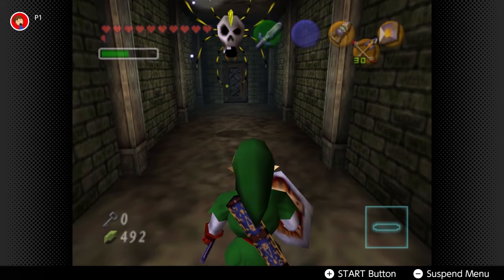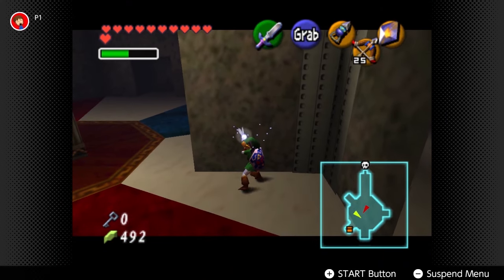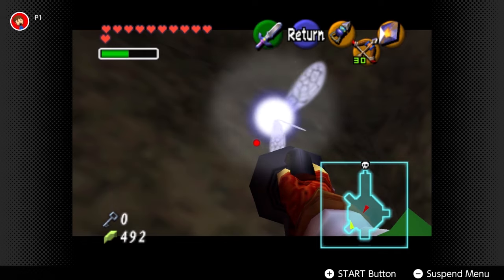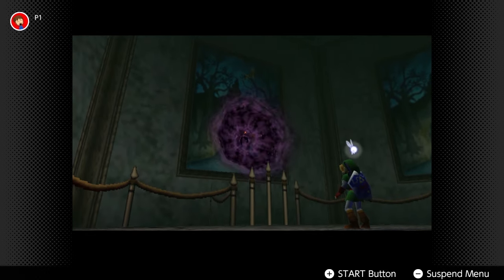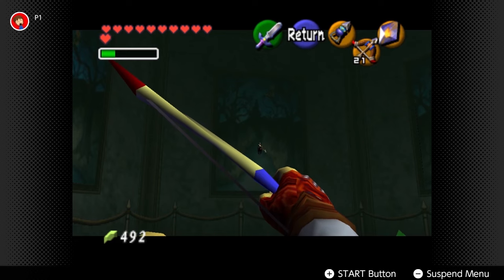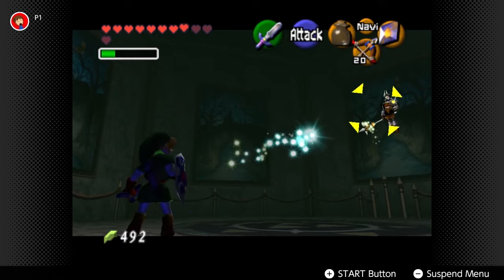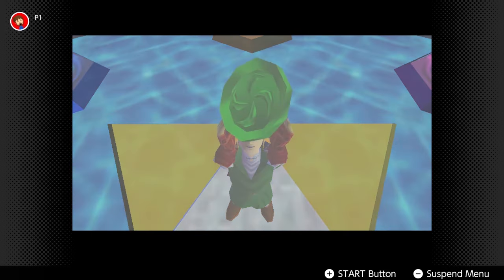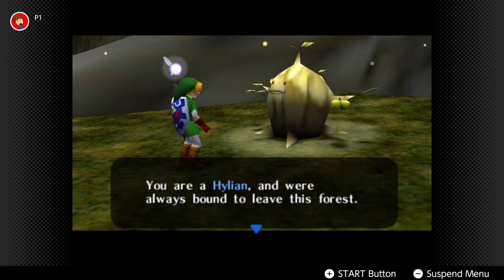The Legend Of Zelda: Ocarina Of Time Let's Play Part 18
Time for part 18 of my Ocarina Of Time LP! Today we finish off heading through the Forest Temple. Time for us to take on Phantom Ganon and meet the Greast Deku Tree's replacement.